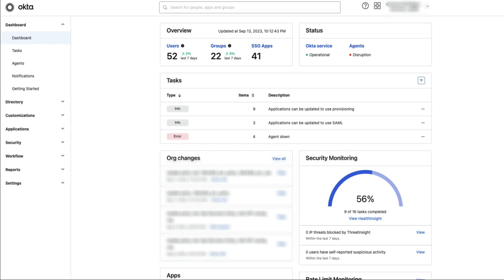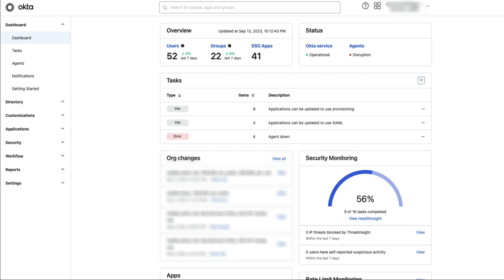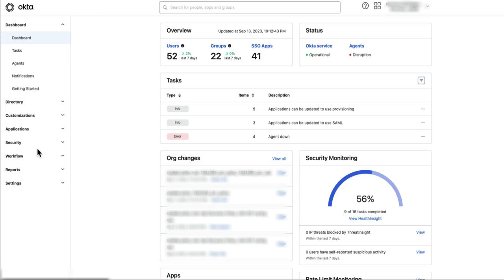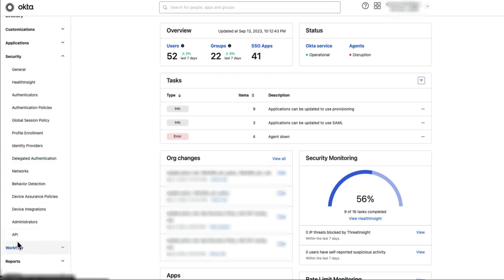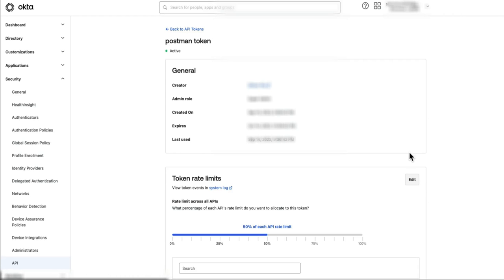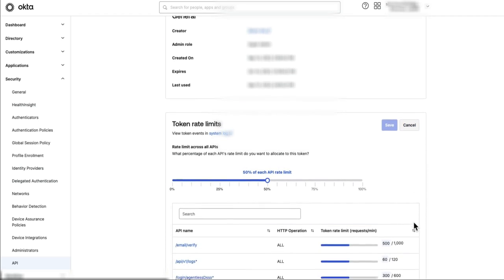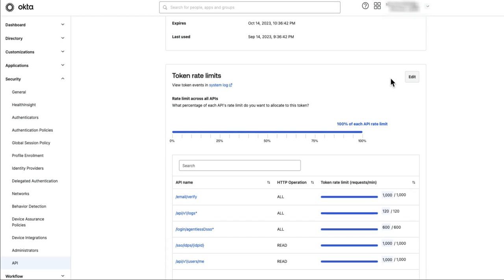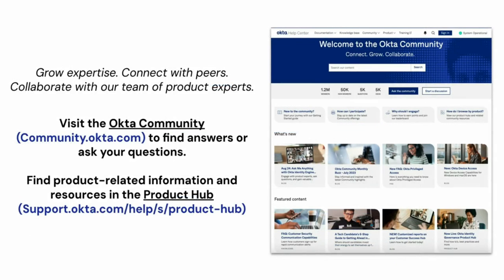Set Token Rate Limits | Okta Support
Learn how to increase or decrease the API Rate Limit for a specific API token.